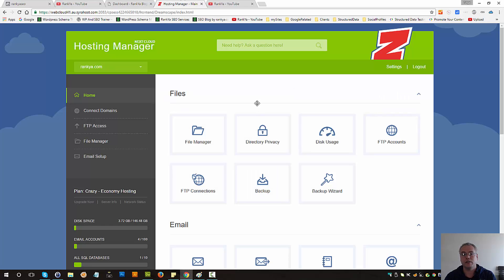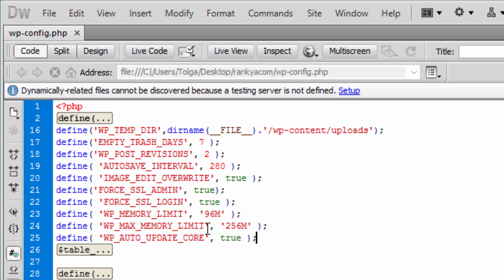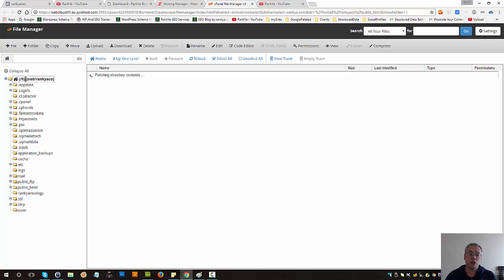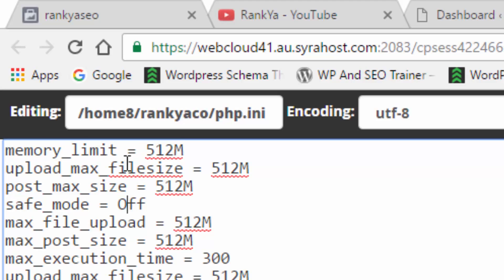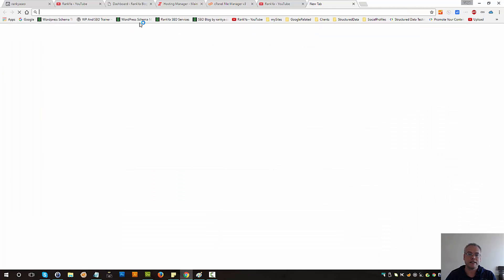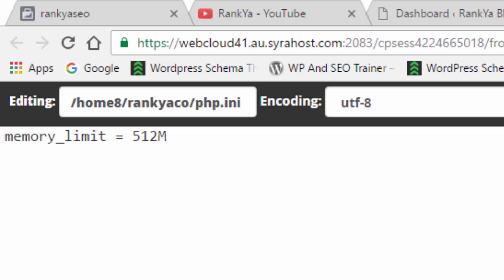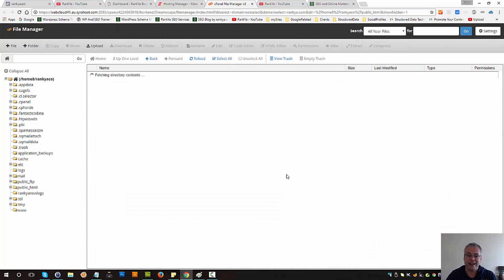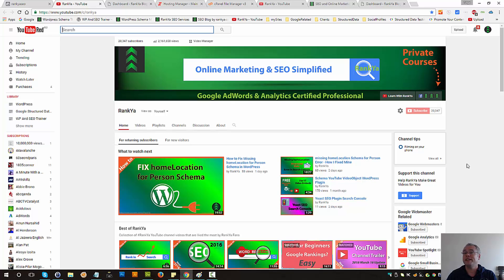How to Increase PHP memory Size in WordPress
How to Increase PHP memory Size in WordPress is explained for WordPress memory size increase using php.ini and also wp-config.php define PHP constants

you can place this

define( 'WP_MAX_MEMORY_LIMIT', '256M' );

in wp-config.php file

Or you can use cPanel php.ini server file configuration to add

memory_limit = 512M

This will ensure that PHP memory size used by WordPress now has enough limit.

Note: your server may not allow increase of memory size PHP uses, check with your web hosting company if this is the case.